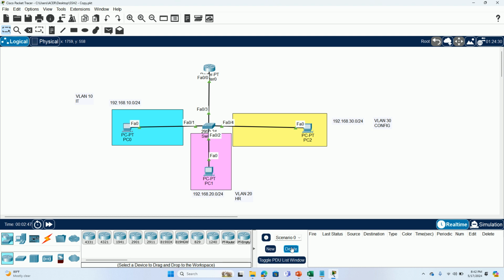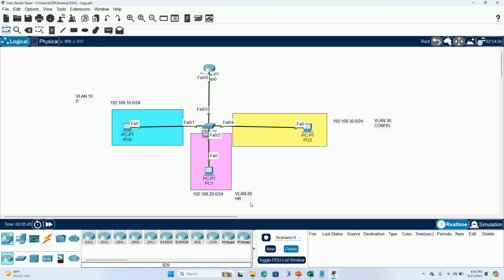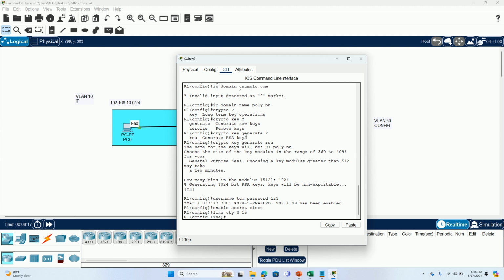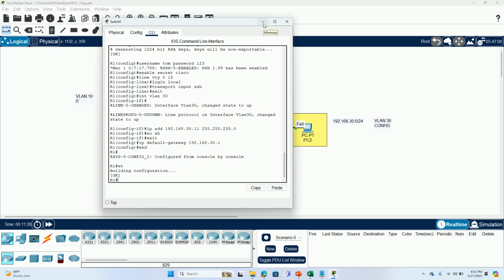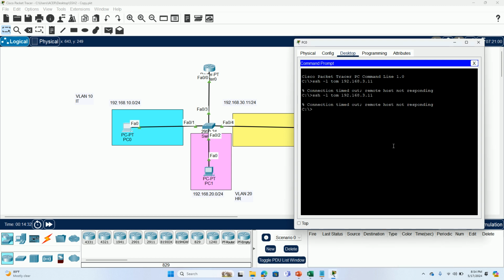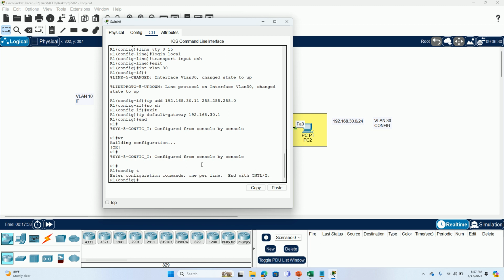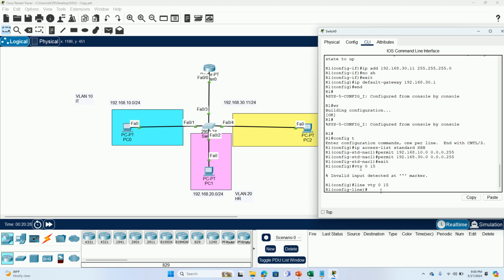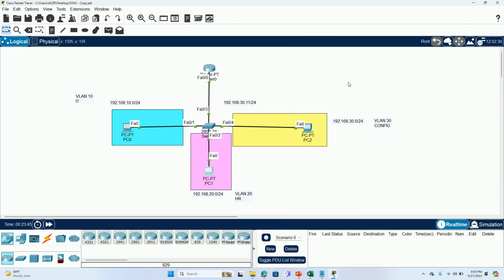SSH VTY ACCESS LIST OVER SWITCH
ACCESS LIST - VLAN TRAFFIC - SWITCH  - SSH TRAFFIC FILTER